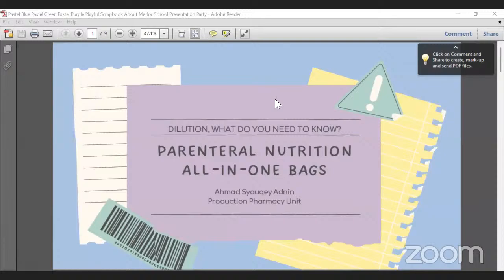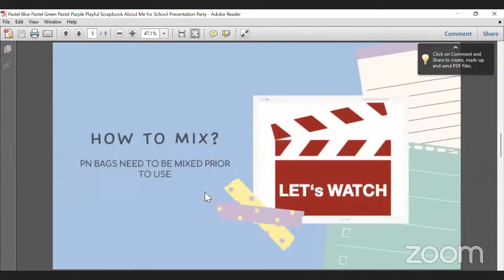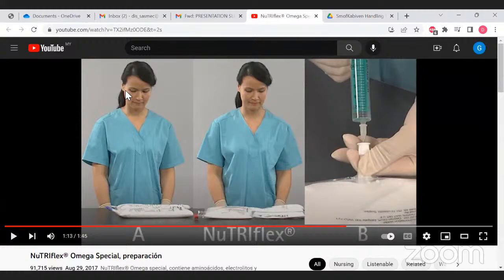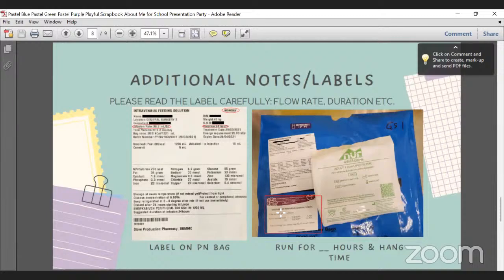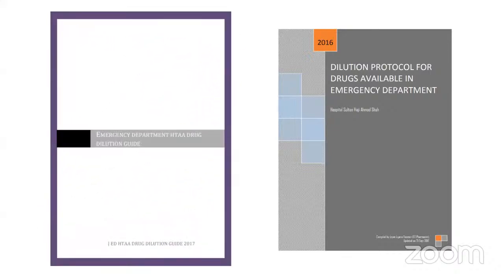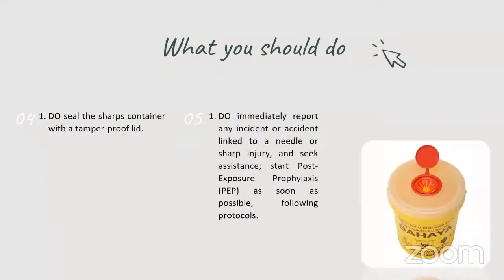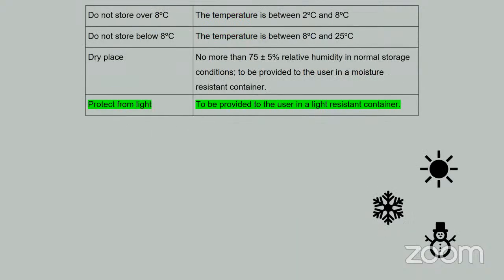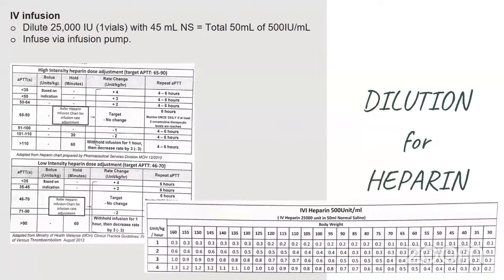Dilution, What Do You Need To Know?